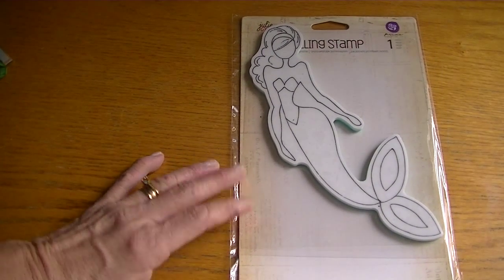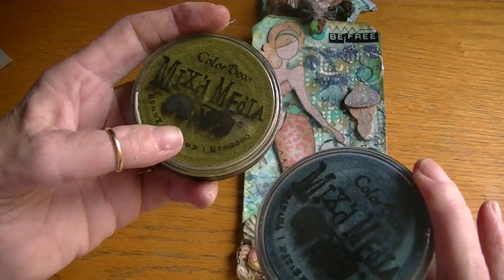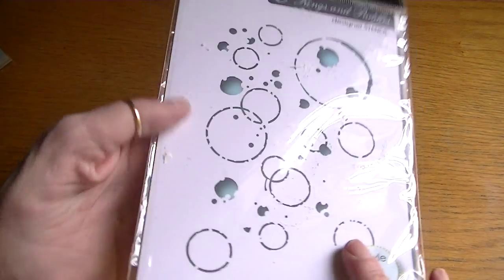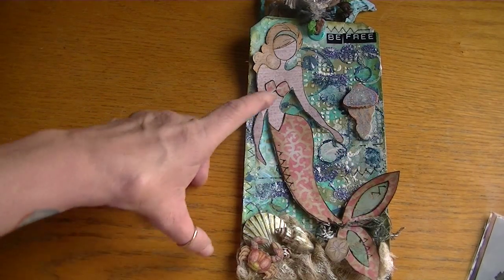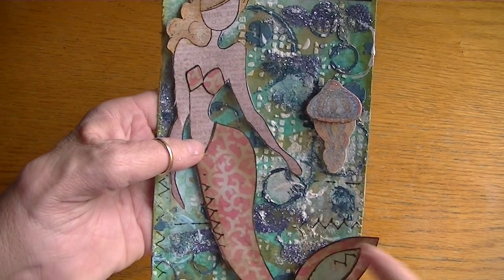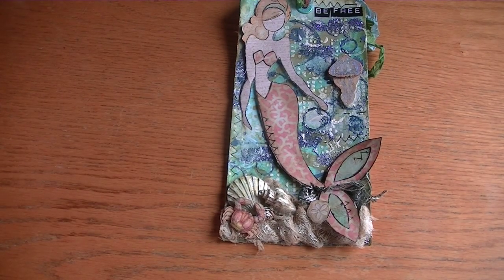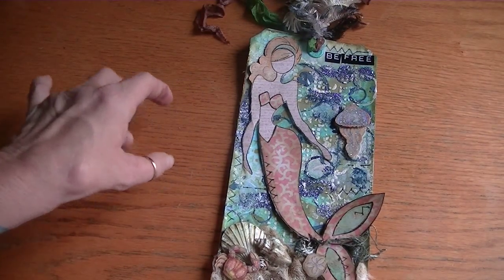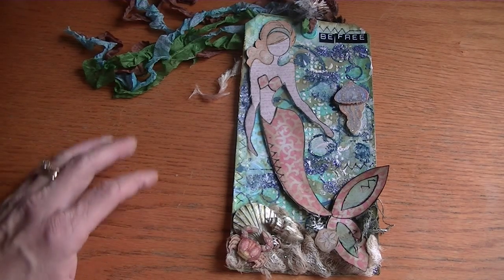Prima Mermaid Tag! 2 27 14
I created this tag using Sea Sally, the new Mermaid Doll Stamp by Prima. I used some mixed media techniques in creating it.  Fun!!!